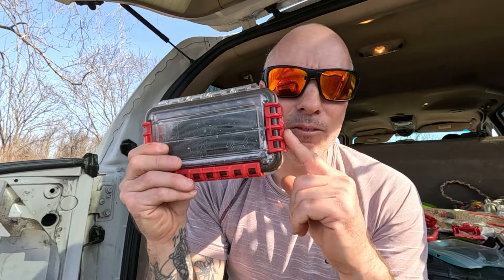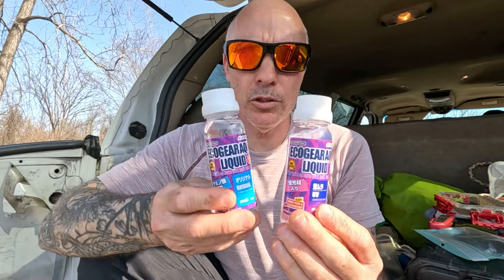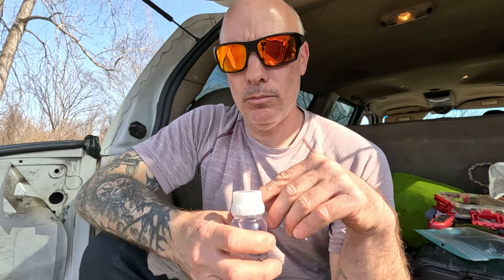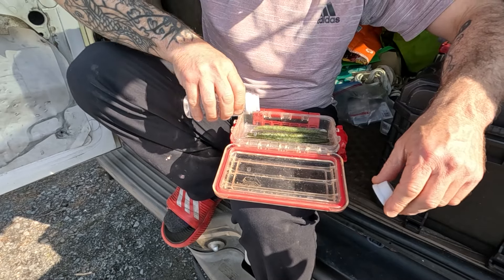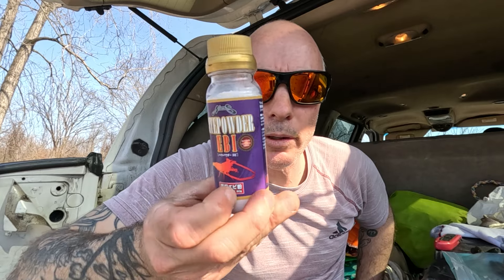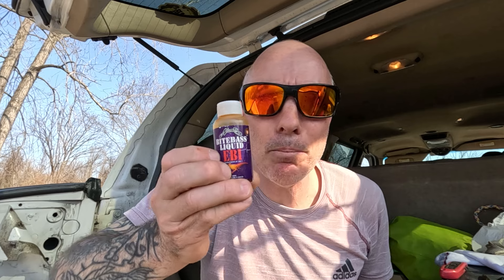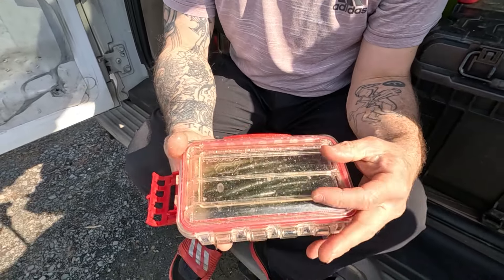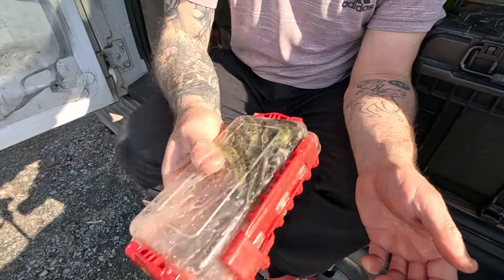Is this the best Scent for catching bass?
Ready to catch more bass? In this video, I'll share my secret bass scent that has helped me catch loads of fish! It's not click bait - this scent is proven to attract bass and improve your fishing game. Don't miss out on this must-have fishing hack!
I Give up my secret formula that has helped me win for years.